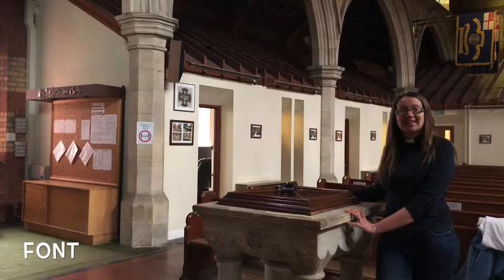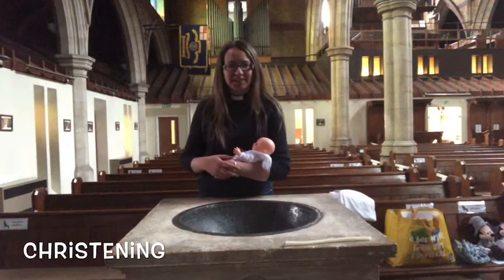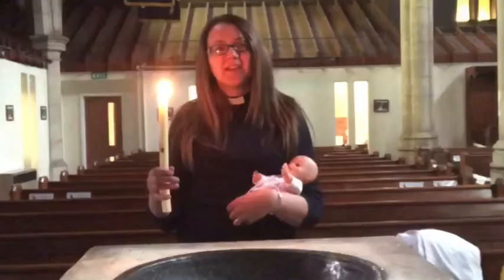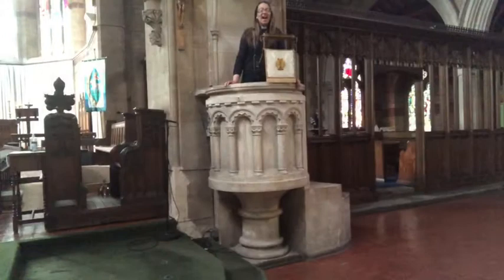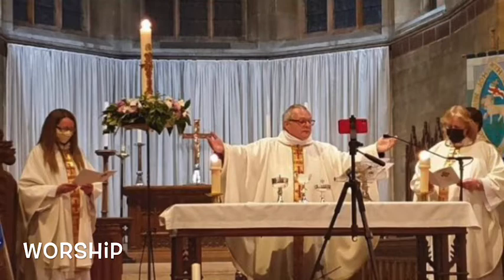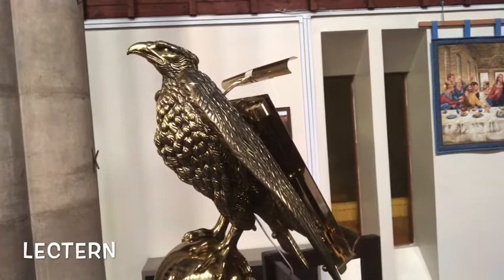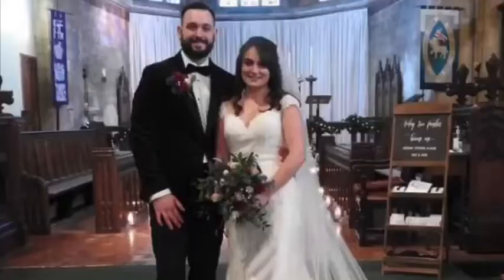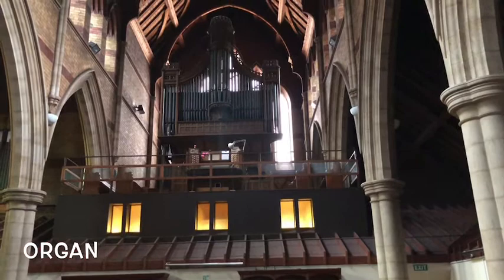For Reception - Why St John's Church is a very special place